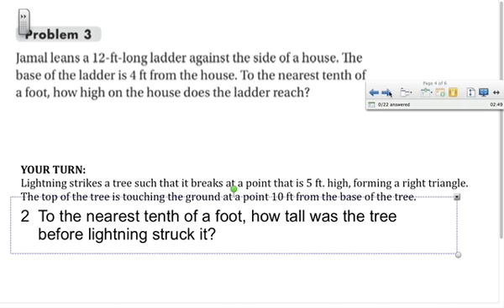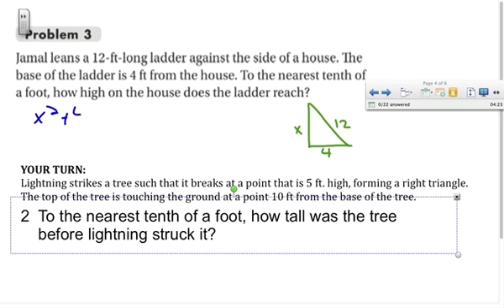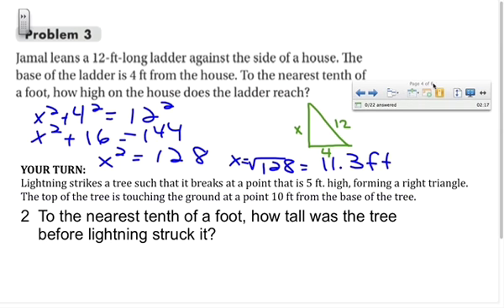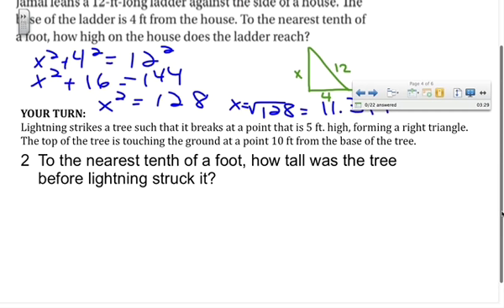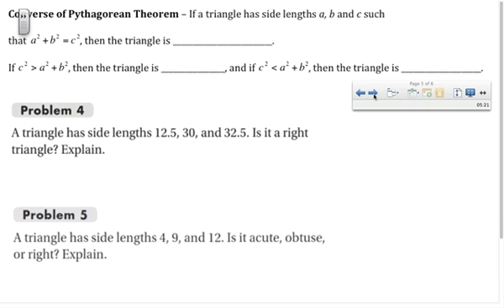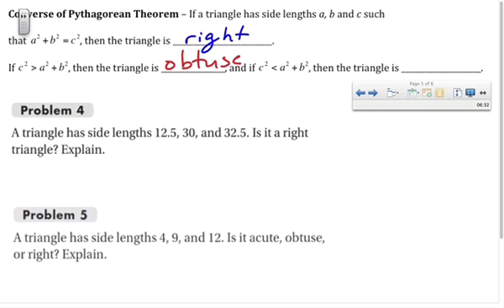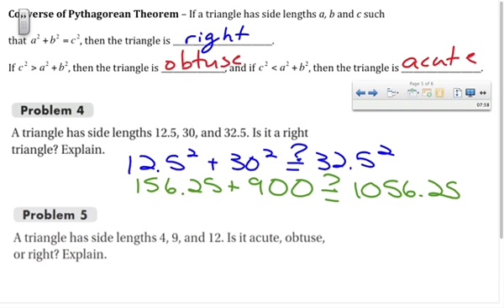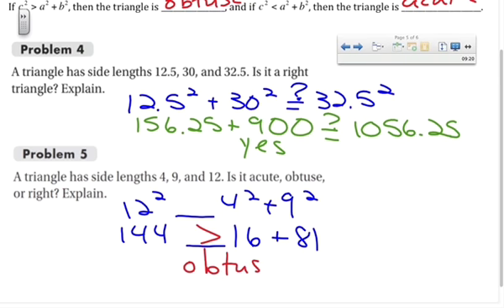Pythagorean Theorem and Converse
Trigonometry 3.8 Pythagorean's Theorem and Converse, taught by Mrs. Clouse at River Ridge High School